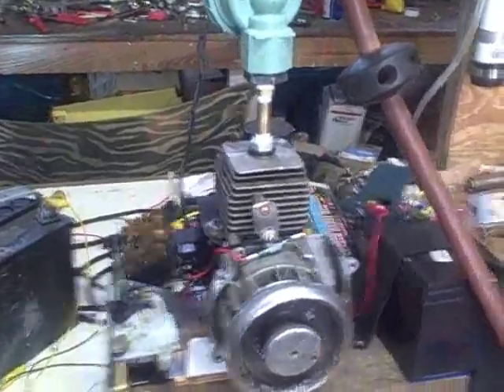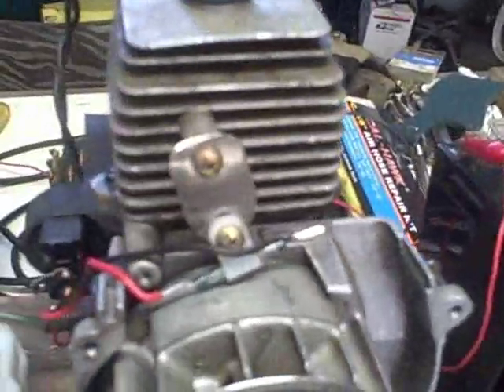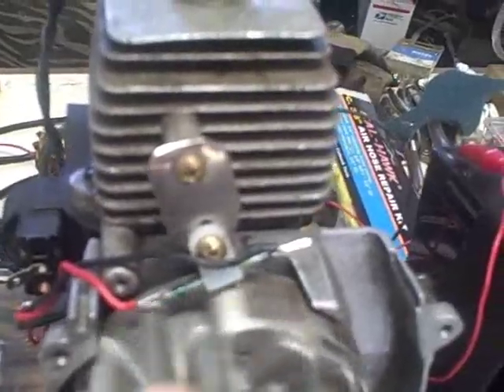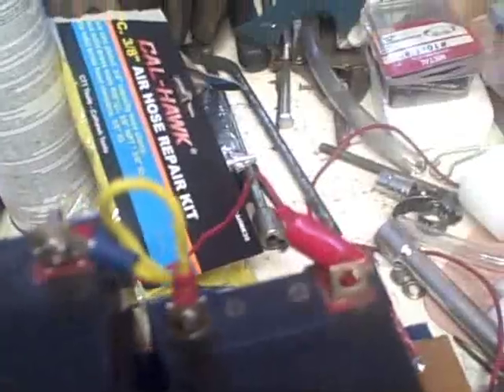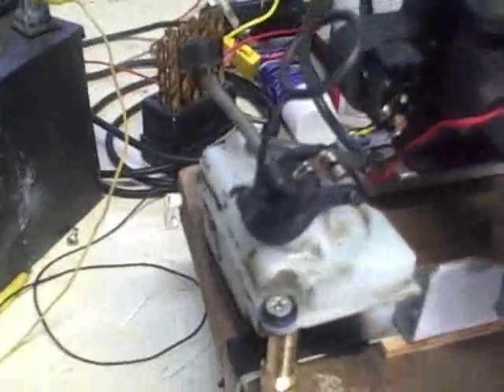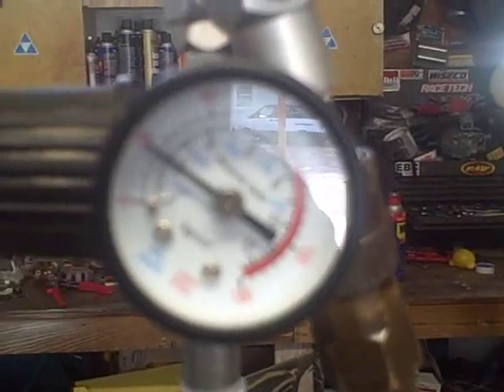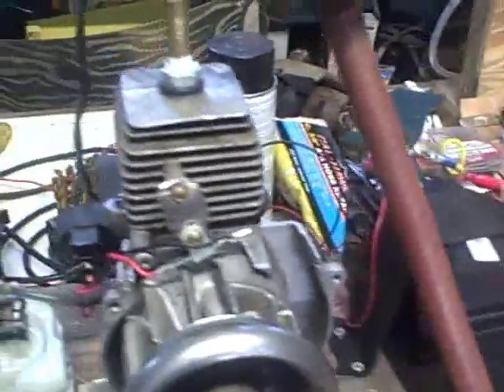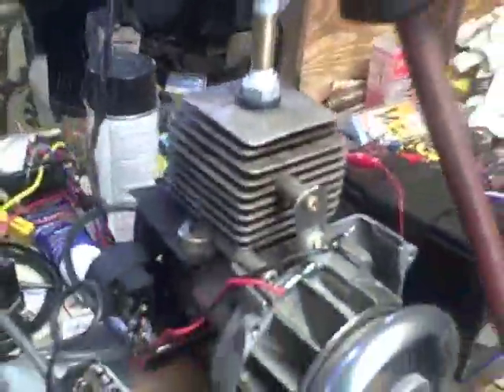air motor.wmv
This is a simple air motor using a sprinkler valve and reed switch. It is a very inexpensive design mainly meant for testing